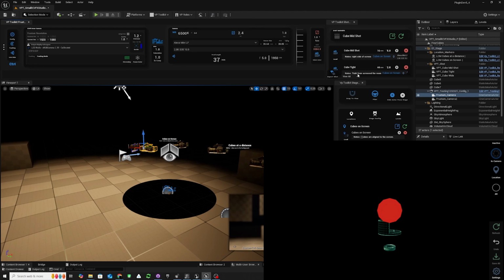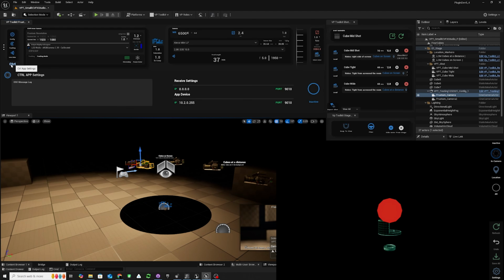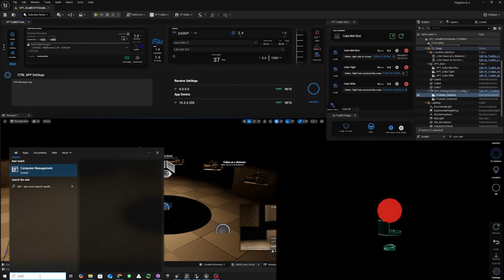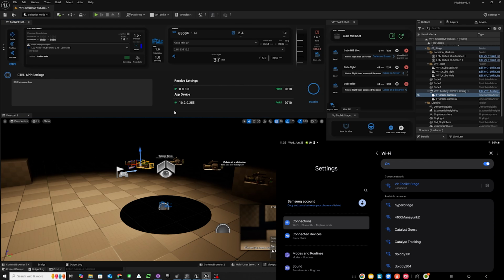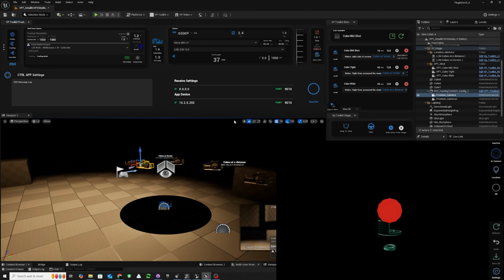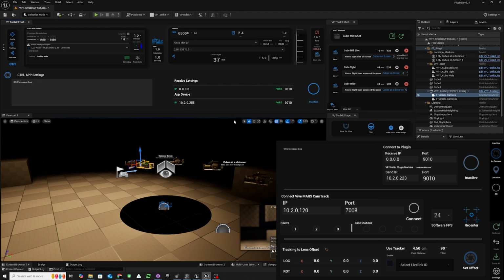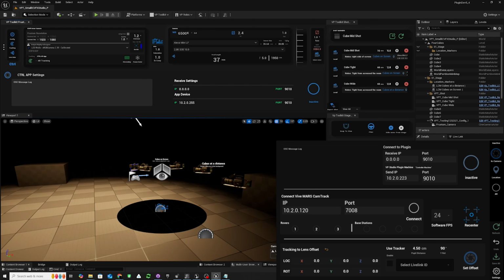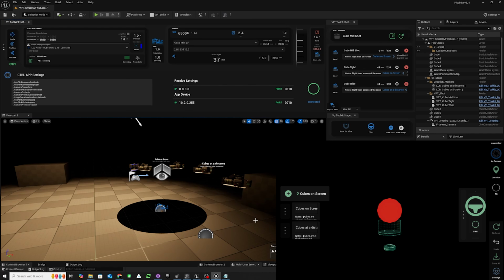02 - Connecting VPT CTRL App to Studio Plugin - Network Settings - Virtual Production AR Made Easier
In this video we walk you through connecting VP Toolkit Ctrl App to our Unreal Engine Plugin. The VP Toolkit Ctrl App is an AR assisted mobile device application for making In-Camera VFX Virtual Production Workflows easier.

The App can currently be downloaded by anyone but most features only work by connecting out Unreal Engine plugin.